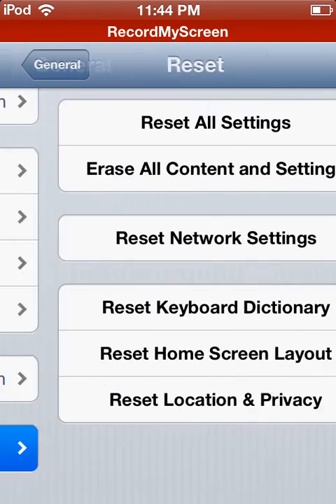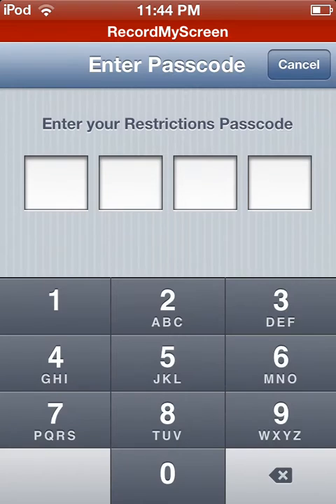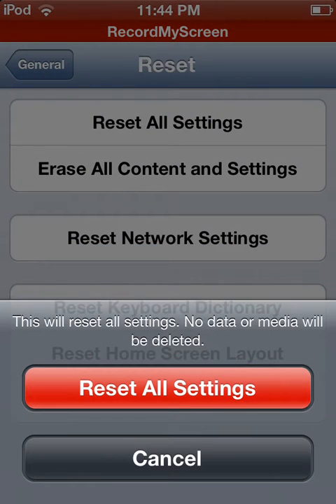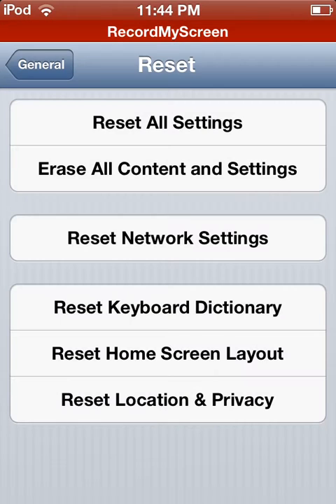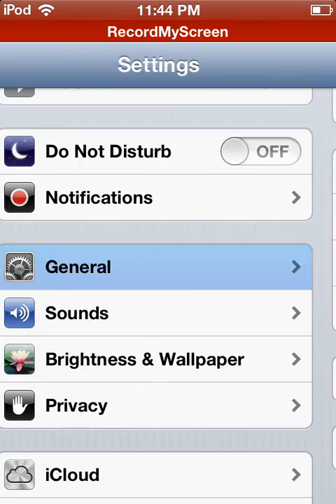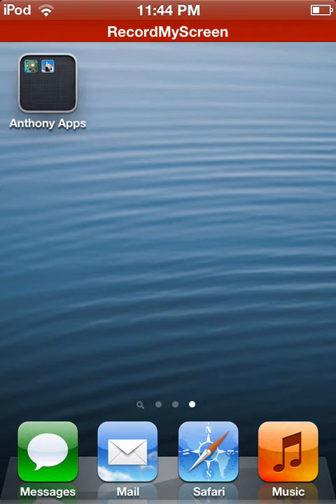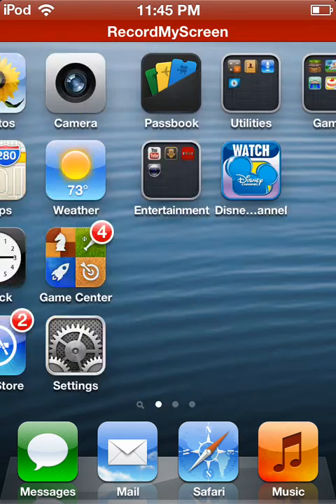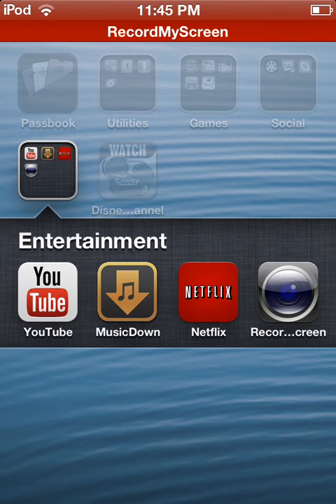HOW TO MAKE YOUR IPOD/IPHONE RUN LIKE NEW WITHOUT A STUPID JAILBREAK!!!